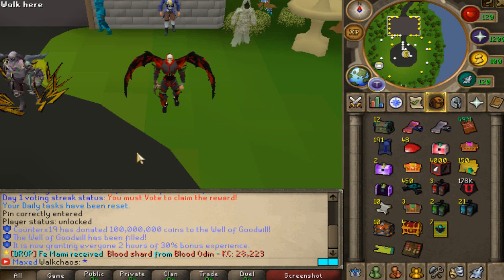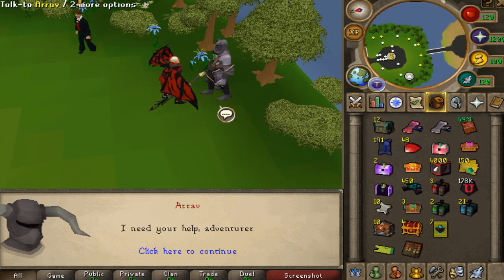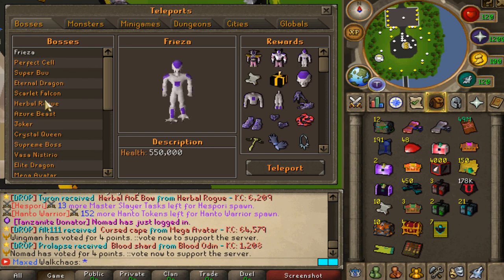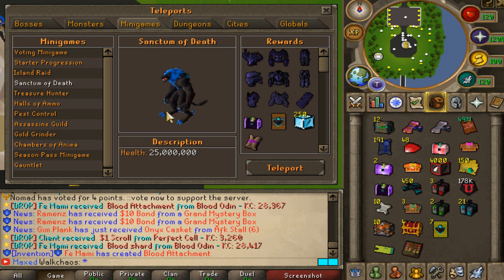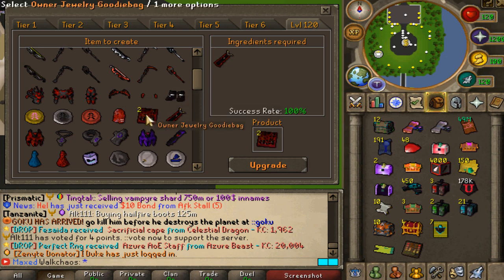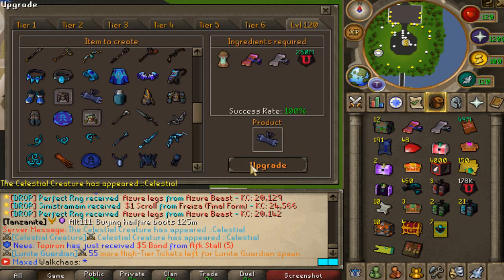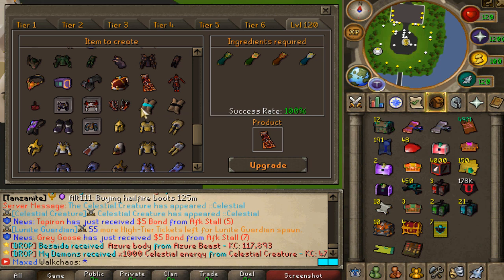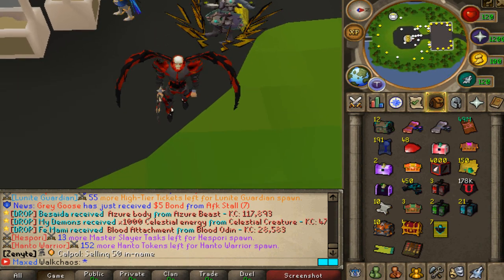Lunite RSPS: *Endless Content* Super Unique Custom RSPS! Content Showcase & HUGE Giveaway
Make sure to claim ::refer - walkchaos for OP starter

Previous winner: Yikem